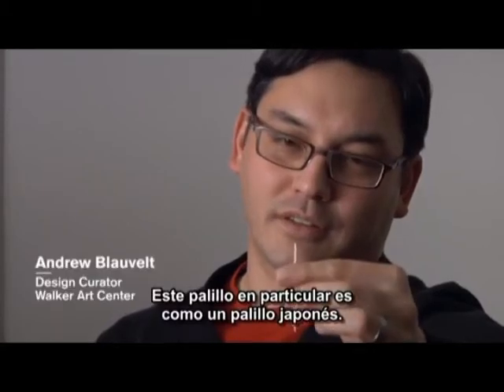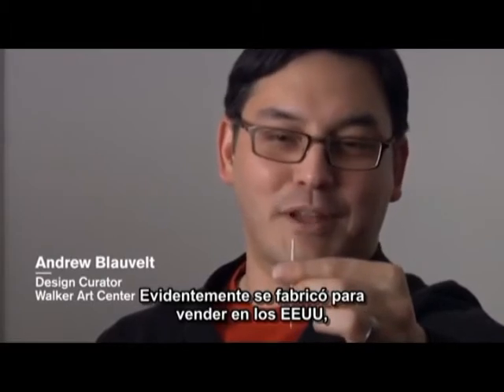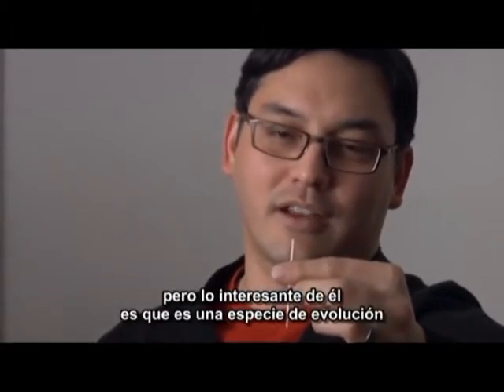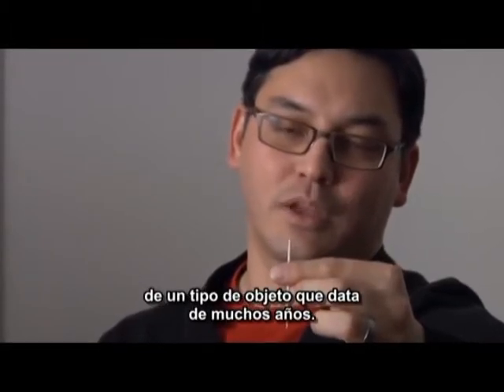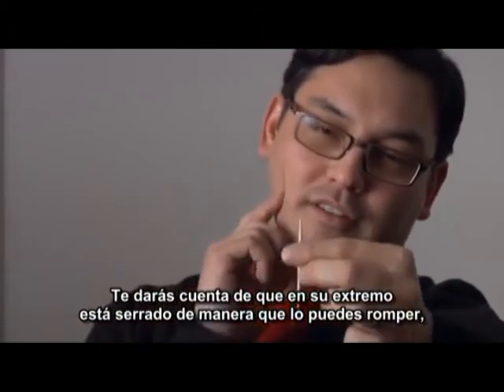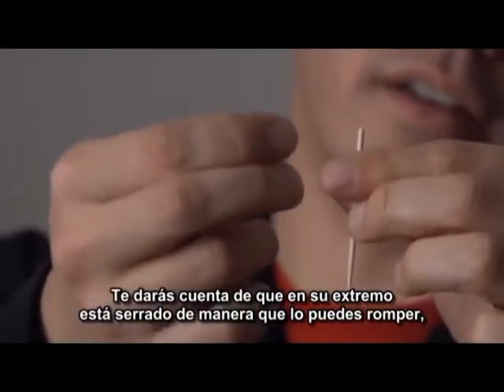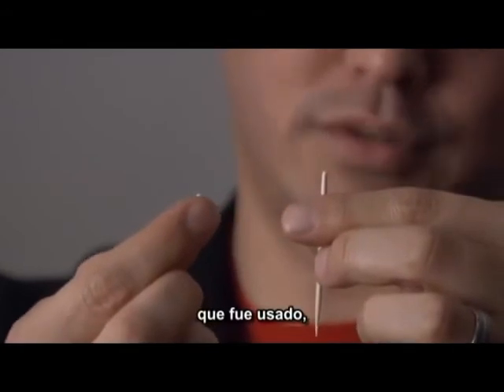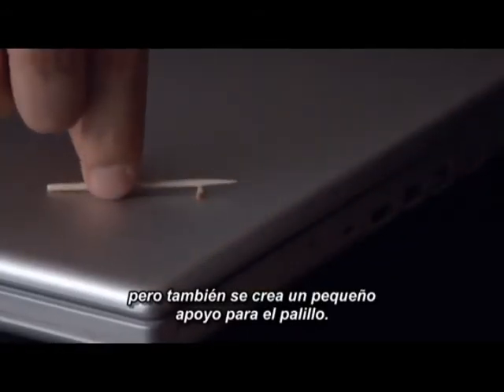Toothpick - Andrew Blauvelt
repost